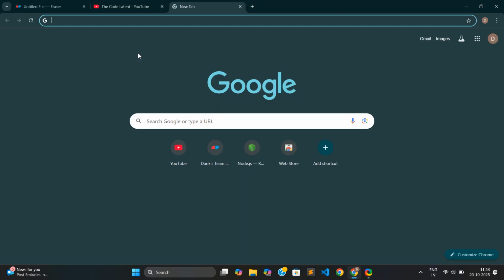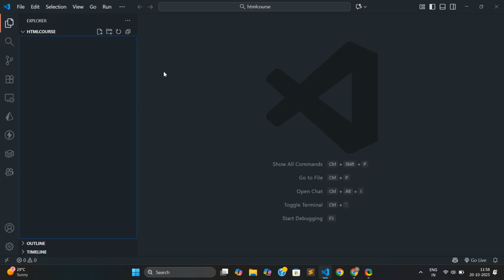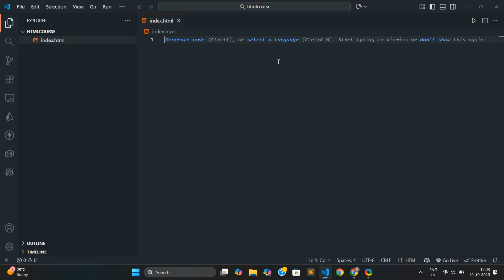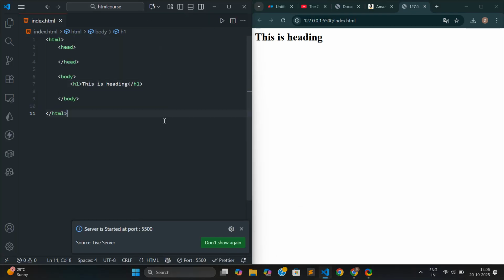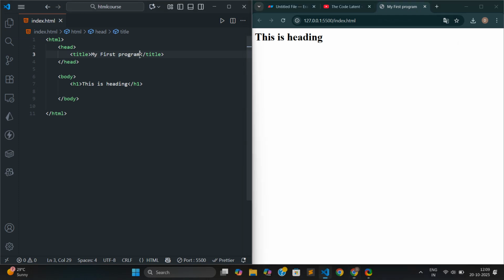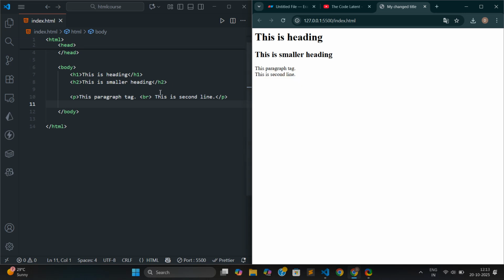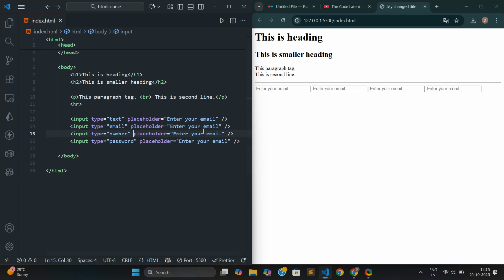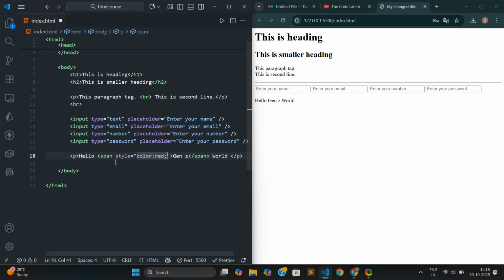HTML Tutorial for Absolute Beginners | Setup, Structure & Basic Tags Explained (Part 1)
Welcome to Code Latent! 👋
I’m Jaydeep, and in this video, you’ll learn HTML from absolute scratch — no prior experience needed!

In this HTML Crash Course (Part 1), we’ll start with:
🚀 Setting up VS Code for web development
📄 Understanding what an HTML file is
🧱 Learning the basic structure of an HTML document
🔤 Exploring essential tags like h1, p, input, button, br, span and more

By the end of this video, you’ll be able to build your first basic webpage using only HTML! 🌐

This is the first video of our Web Development Series, where I’ll teach you everything — from HTML, CSS, and JavaScript to advanced Backend Development, Caching, Docker, and Microservices.

📚 Topics Covered

00:00 – Intro
00:45 – Installing VS Code
02:30 – What is HTML
04:00 – HTML Basic Structure
06:00 – Headings & Paragraphs
08:00 – Input & Button Tags
10:00 – Line Break & Span
12:00 – Mini Project & Wrap-up

🔗 Useful Links

html complete tutorial,
vs code setup for web development,
web development for beginners,
build your first webpage,
html step by step tutorial,
html for absolute beginners,
html website tutorial,
html coding tutorial,
html practical examples,
code latent,
jaydeep deshpande,
html course 2025,
learn web development from scratch,
html introduction,
basic html structure,
html input button tutorial,
learn html easy way,
html explained simply,
html tutorial in english,
free html course in english